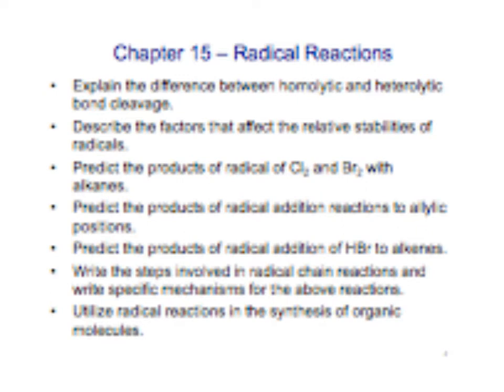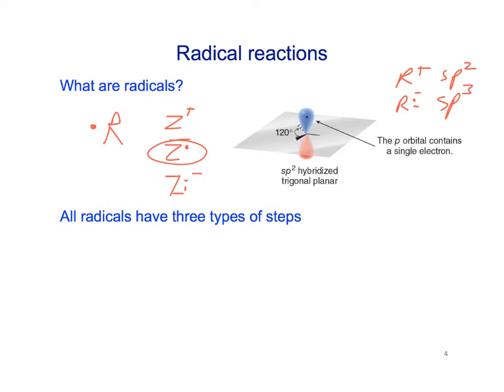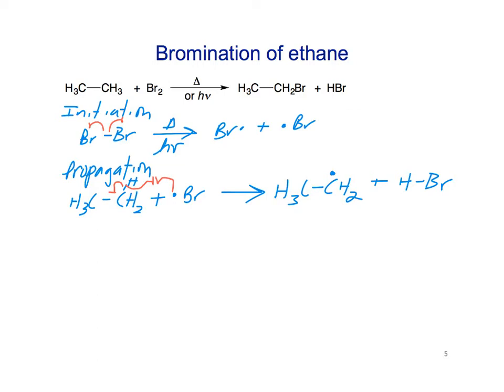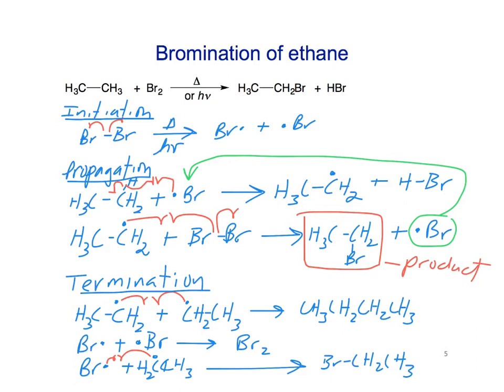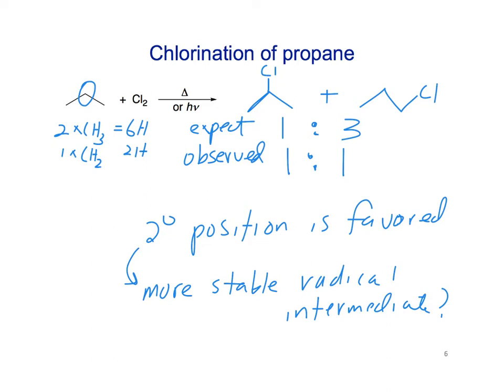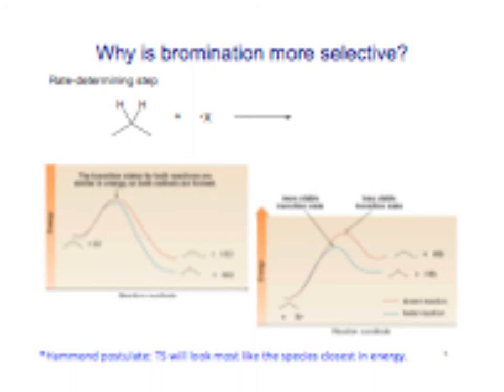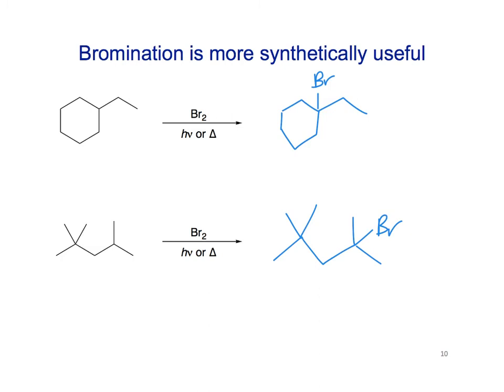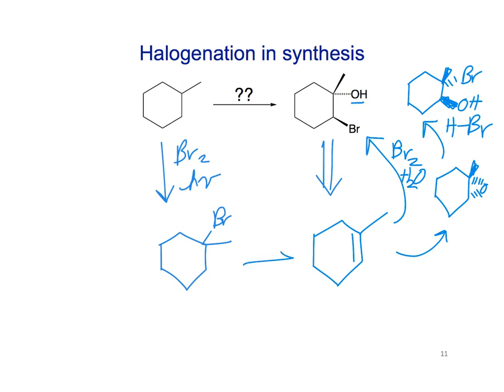CHEM 2320 Chapter 15 1-24-19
Chapter 15 – Radical Reactions: Heterolytic vs homolytic bond cleavage, radical stability, halogenation of alkanes, mechanism, and selectivity